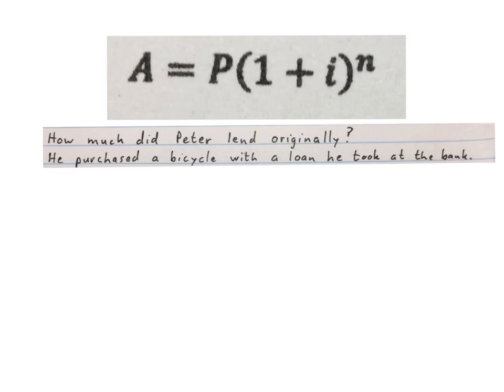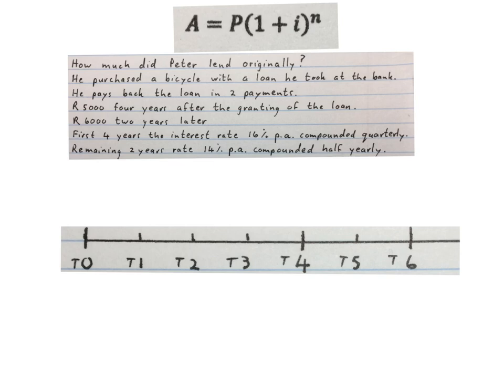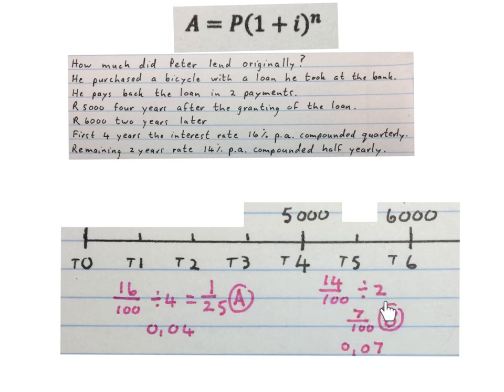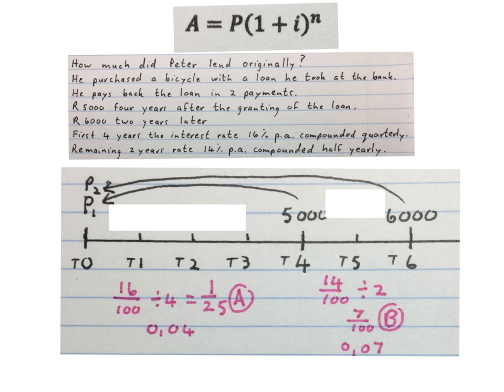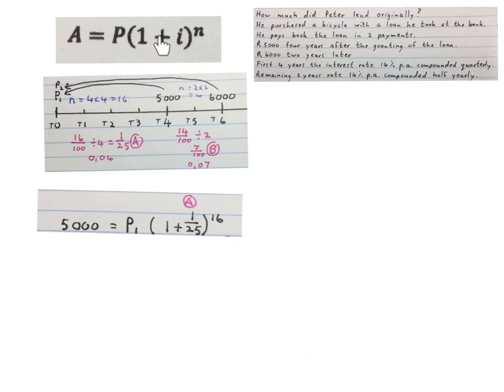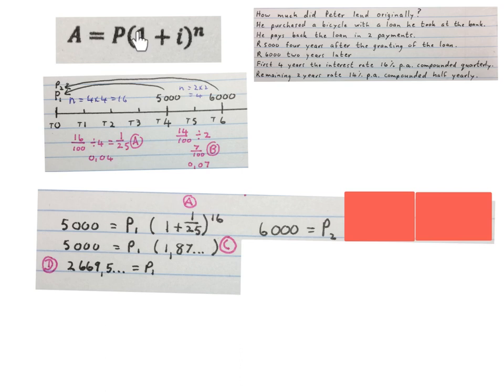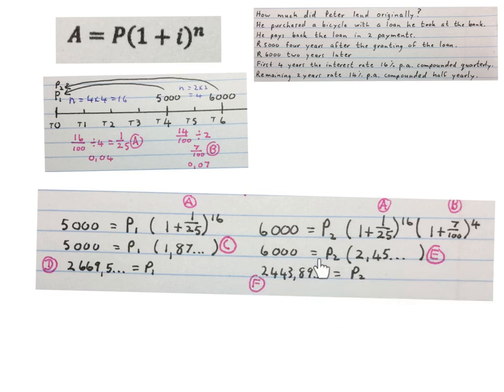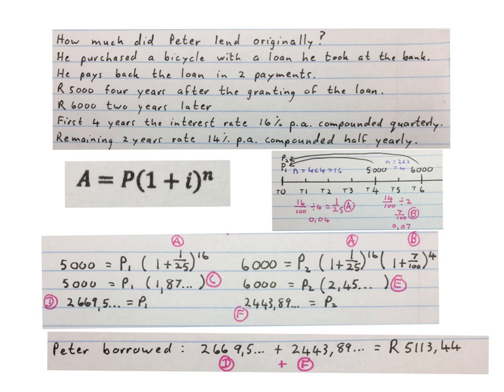Financial maths Loan repayed with two payments (mathdou) Gr 11 and older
How to work out the original amout of a loan payed back in two payments over 6 years